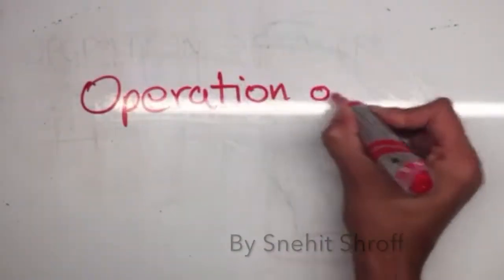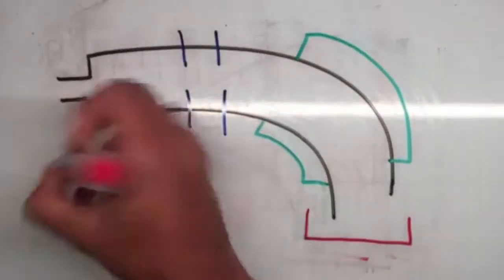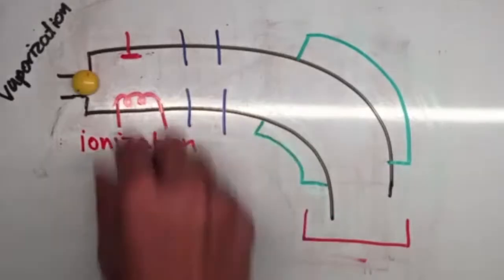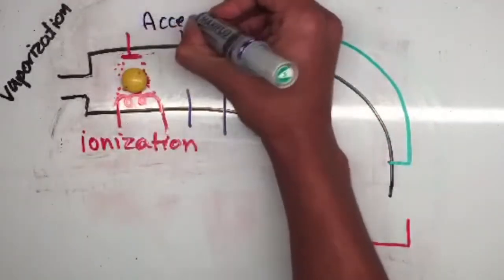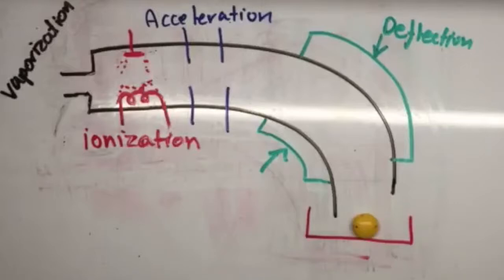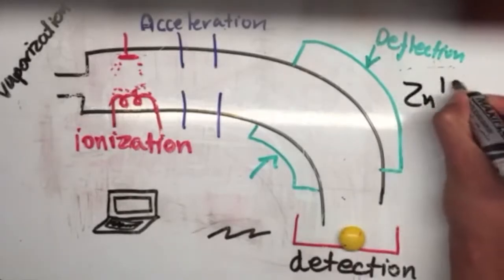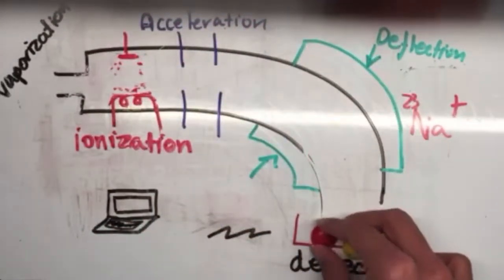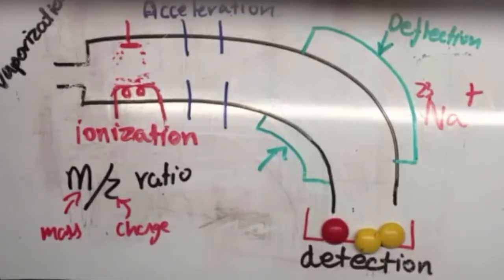Mass spectrometery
yeah this is basically mass spectrometry